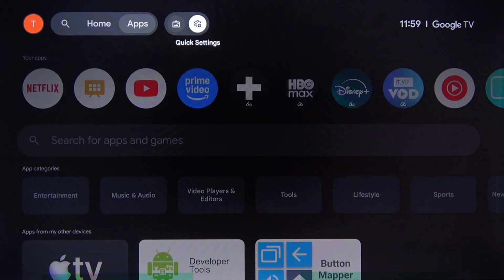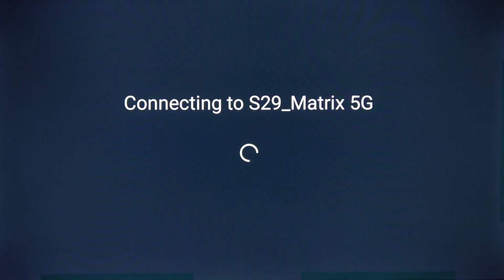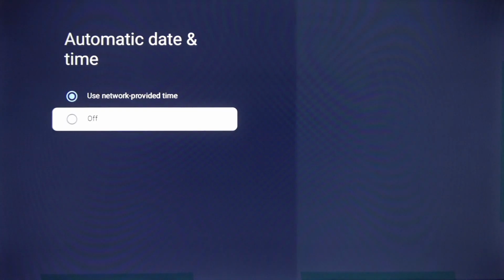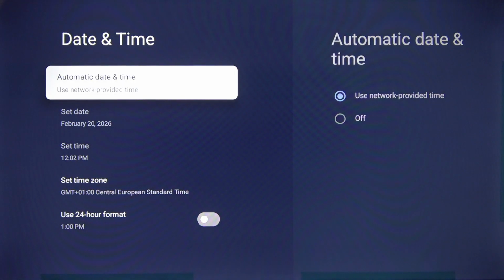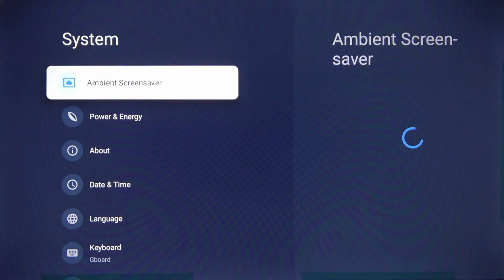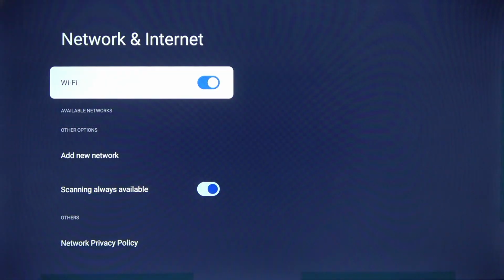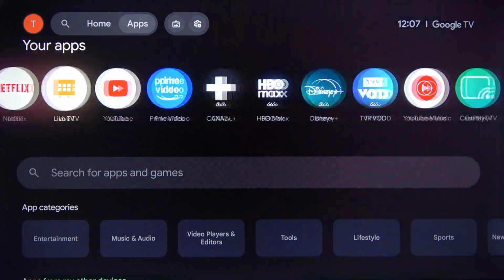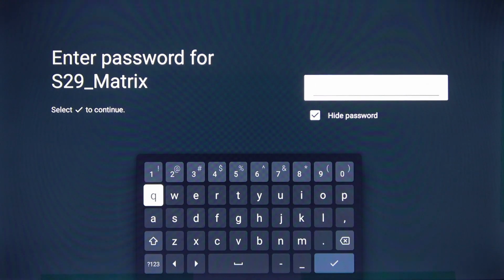How to Fix Wi-Fi Not Connecting on DREAME 43Q100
Learn how to fix Wi‑Fi issues on your DREAME 43Q100 TV with clear, easy steps. This video walks you through testing your router with other devices, reconnecting to Wi‑Fi (Forget Network), checking and fixing date & time, performing a cold power reset, clearing app cache/free storage, trying a smartphone hotspot, updating TV software, and switching between 2.4GHz and 5GHz bands. Follow these steps to restore streaming and web services on your DREAME 43Q100 and troubleshoot most common connection errors.

How to connect DREAME 43Q100 to a mobile hotspot?
How to change Wi‑Fi band on DREAME 43Q100 (2.4GHz vs 5GHz)?

0:00 Welcome & overview
0:07 Test the Wi‑Fi router with other devices (phone, laptop)
0:44 Reconnect TV: Quick Settings → Wi‑Fi → select network → Forget Network
1:38 Check and set Date & Time (disable/re-enable automatic time)
2:33 Cold reset: turn off, unplug for ~2 minutes, plug back in
3:30 Clear app cache / free app storage in System settings
4:04 Try a smartphone portable hotspot and test connectivity
4:56 Update TV firmware: All settings → System → About → System update
5:13 Router compatibility: try 2.4GHz if 5GHz fails
5:45 Wrap up and next steps